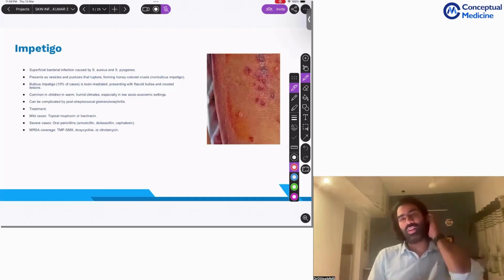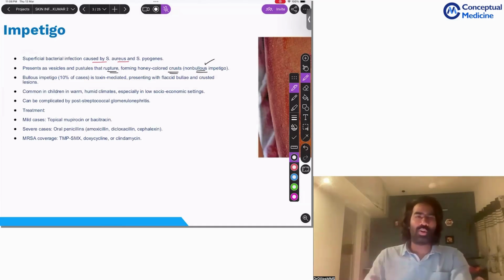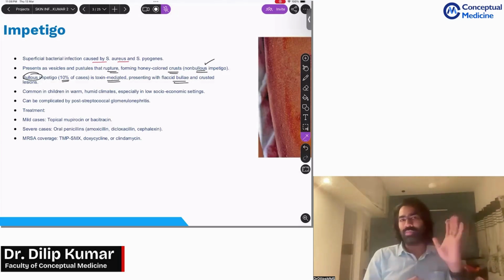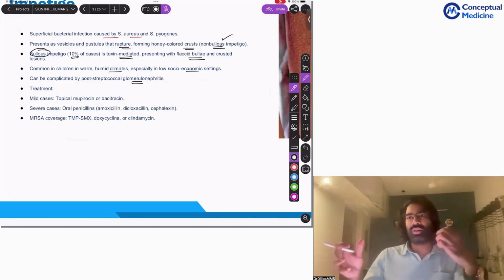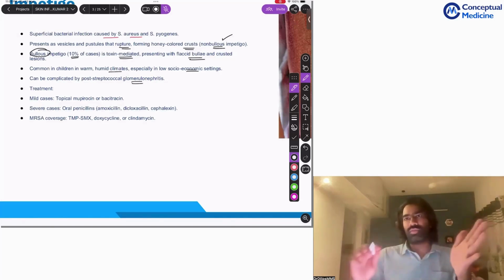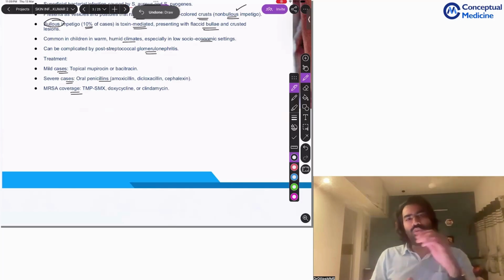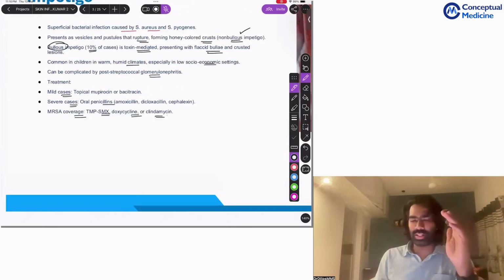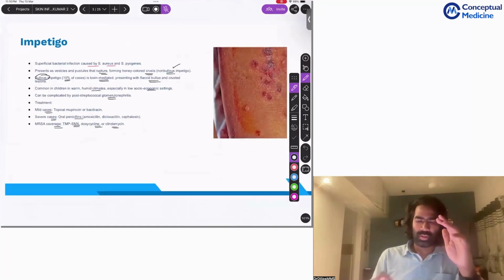Understanding Impetigo & Its Causes, Symptoms & Treatment | Dr. Dilip Kumar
In this video, Dr. Dilip Kumar explains Impetigo, a common superficial bacterial infection, crucial for Medicine Residents to understand for clinical practice.

🔍 Key Topics Discussed:
✔️ Etiology – Staph aureus & Streptococcus pyogenes
✔️ Clinical Presentation – Non-bullous vs. Bullous impetigo
✔️ Complications – Post-streptococcal glomerulonephritis (PSGN)
✔️ Treatment Protocols – Topical (Mupirocin) & Oral antibiotics (Amoxicillin, Dicloxacillin, Cephalexin)
✔️ MRSA Considerations – Cotrimoxazole, Doxycycline, Clindamycin

📌 Clinical Pearl: Impetigo is common in warm, humid climates and spreads rapidly in crowded settings. While it can cause PSGN, it does NOT lead to acute rheumatic fever—an important distinction for differential diagnosis.

For Special Offers Connect with CM Helpline Nos:
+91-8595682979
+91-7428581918